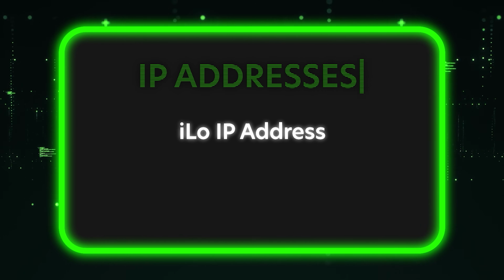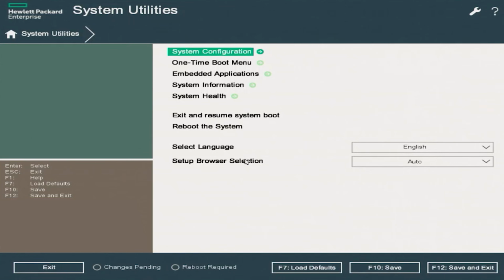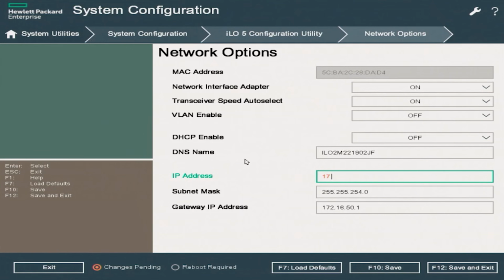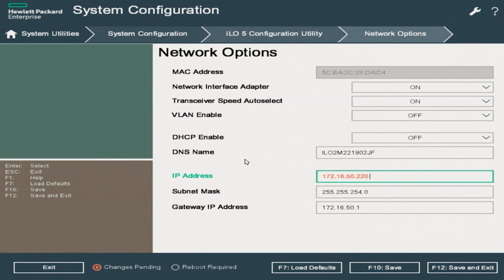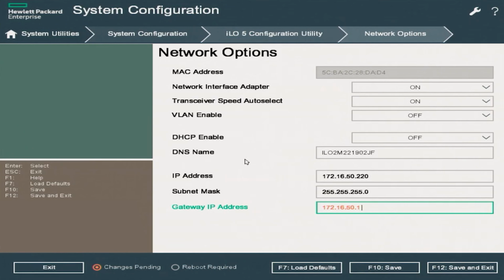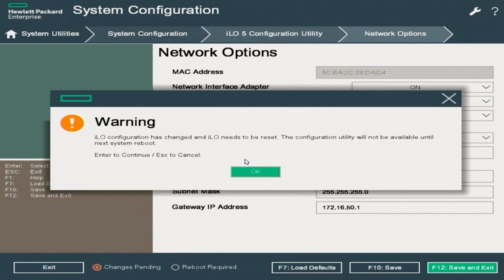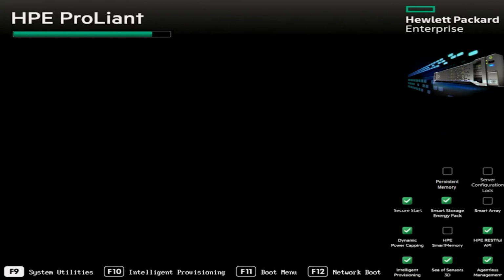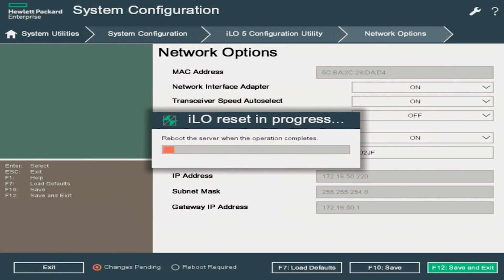HPE ProLiant DL380 Gen10 Plus Server IP Address Setup | Configuring IP Addresses | DHCP & Static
HPE ProLiant DL380 Gen10 Plus Server IP Static & DHCP Setup - This will be a continuation in our series, and we will focus on IP Configuration. In this video series we will cover:

8. Mass Updates:
9. Network Cards:
10. Power Supplies:
11. Racking:
12. Supported OS:

We will show you two methods for configuring your Gen10 server, IP address: Static & DHCP. In this video, we will show you how to configure an IP Address on your HPE DL380 server. There are two ways to do this. The first way is by setting a static IP. The second way is via DHCP. Setting a static IP address is a manual way of setting an IP address. DHCP on the other hand, allows for the system to have its IP automatically assigned when it joins a network. DHCP is by far the most common for the average user, but certain environments still use static IP addressing. We will go over both methods in our video and provide step by step instructions. If you find this video useful, then I highly recommend the Mass Updates video in our series.

If there is anything else you would like to see, then please drop a comment, and let us know. We want this to be a great tool for the HPE community.

Purchase a compatible processor for your HPE ProLiant DL380 Gen10 Plus Server

Purchase compatible memory for your HPE ProLiant DL380 Gen10 Plus Server

Purchase compatible drives for your HPE ProLiant DL380 Gen10 Plus Server

Purchase a compatible iLO server license for your HPE ProLiant DL380 Gen10 Plus Server

Purchase a Windows Server 2025 OS license for your HPE ProLiant DL380 Gen10 Plus Server

Check out our "Deals of the Week" to purchase a server at competitive pricing